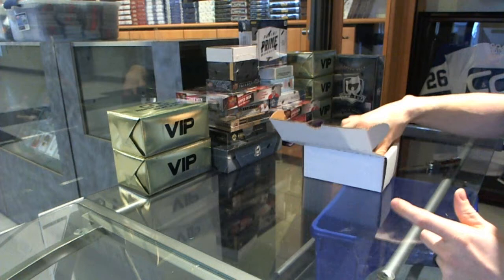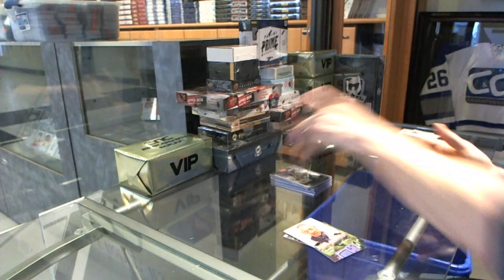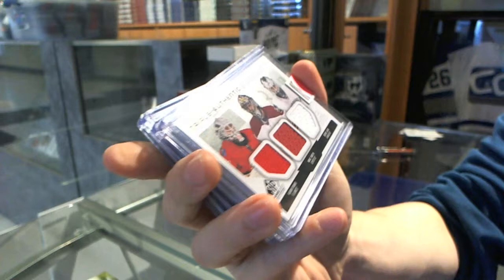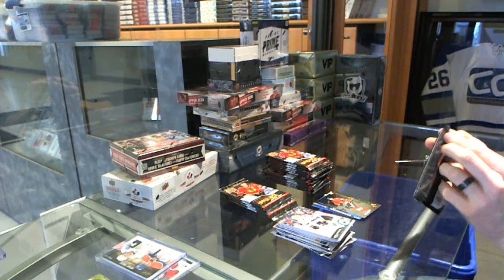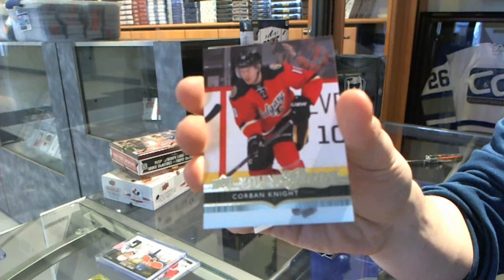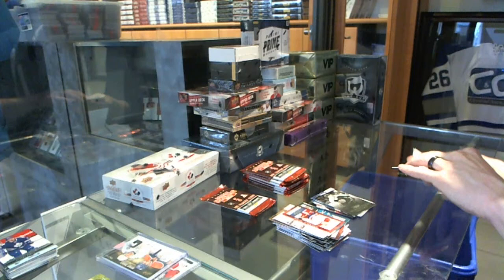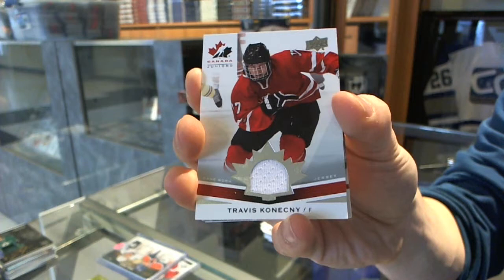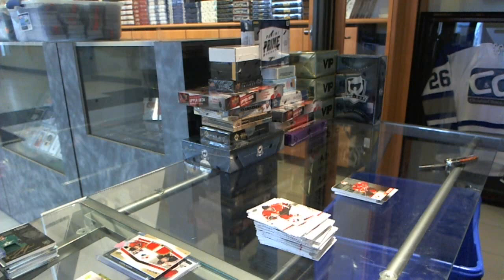C&C VIP Gold Mystery Hockey 3 Box Break - C&C #5417